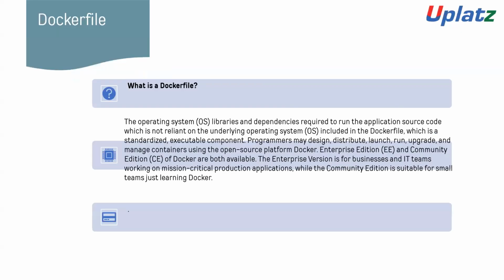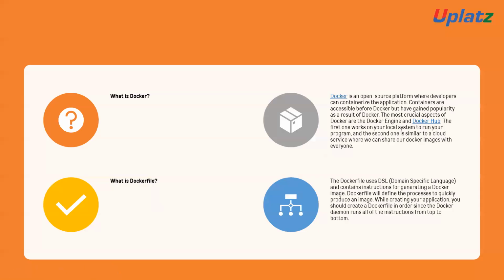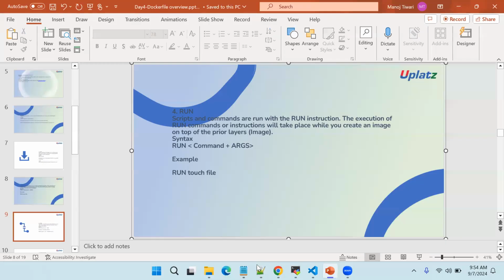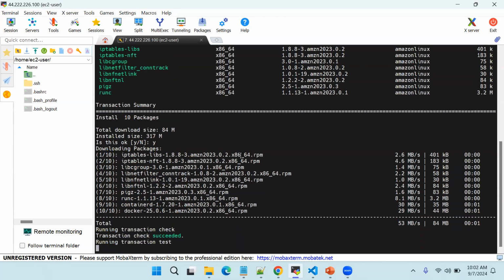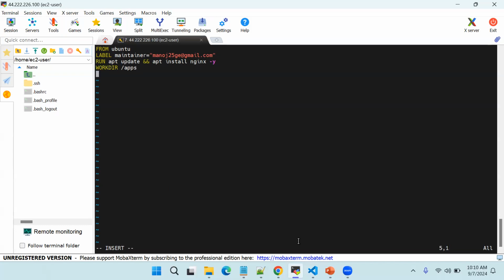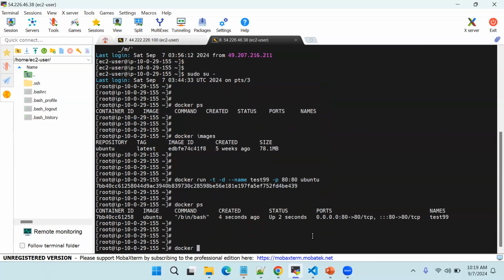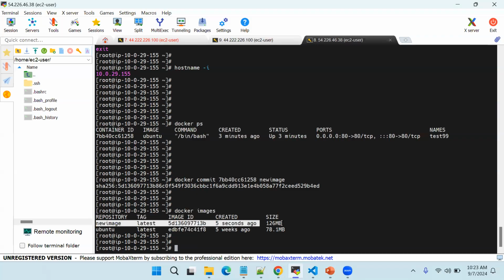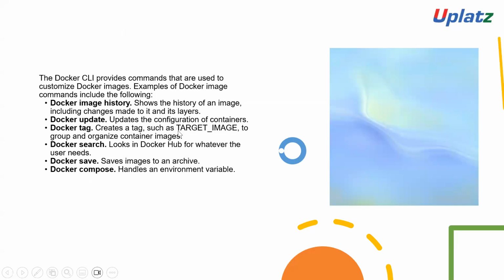Dockerfile Overview: Building Custom Images for Containerized Applications | Docker Tutorial| Uplatz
A Dockerfile is the blueprint for creating Docker images and lies at the heart of containerized application development. In this video, we provide a clear Dockerfile Overview, explaining how Dockerfiles define application environments in a simple, repeatable, and automated way.

You’ll learn what a Dockerfile is, how it works, and why it’s essential for building consistent and portable Docker images. The video covers core Dockerfile instructions such as FROM, RUN, COPY, ADD, CMD, ENTRYPOINT, EXPOSE, and ENV, along with how Docker builds images layer by layer.

We also discuss best practices for writing efficient Dockerfiles, including minimizing image size, using multi-stage builds, improving build performance, and avoiding common mistakes. Real-world examples help demonstrate how Dockerfiles are used in CI/CD pipelines and production deployments.

This lesson is part of a Uplatz Course, designed to help learners master Docker fundamentals and build reliable, production-ready container images.

Whether you’re new to Docker, working in DevOps, or building cloud-native applications, this video gives you a solid foundation in Dockerfiles and image creation.

✔️ Affordable Pricing
✔️ Corporate Training